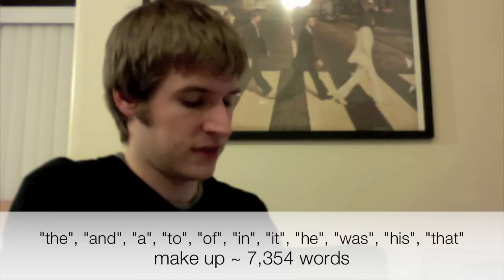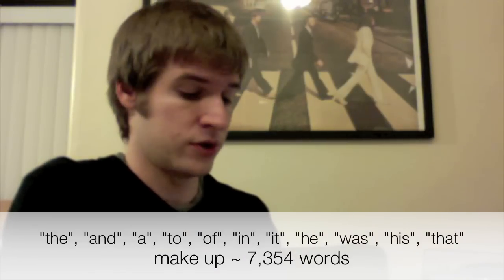Building Word Habituation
From Kris Madden's official website krismadden.com on how to increase your reading speed. In this video, Kris Madden talks about a new method to assist in increase your reading speed.

He goes over the process of habituation, in which a word is presented to the reader over and over until the reader learns to skip over the word, thereby increasing their wpm.